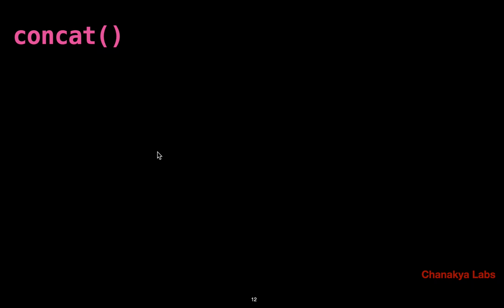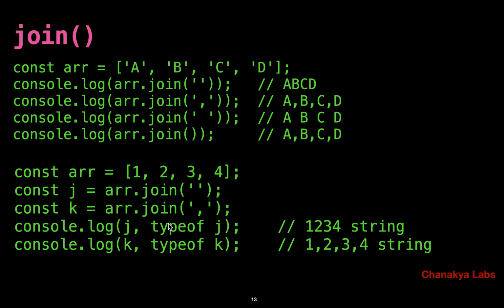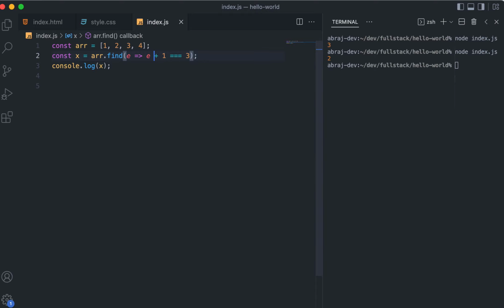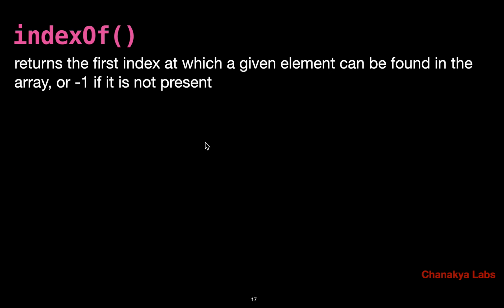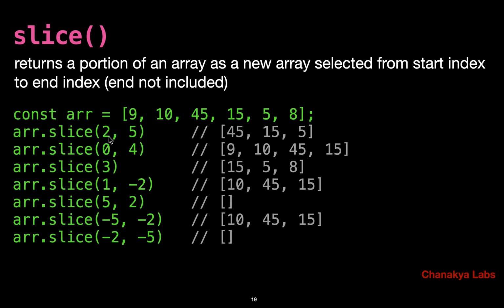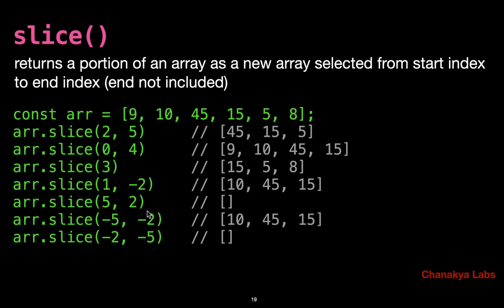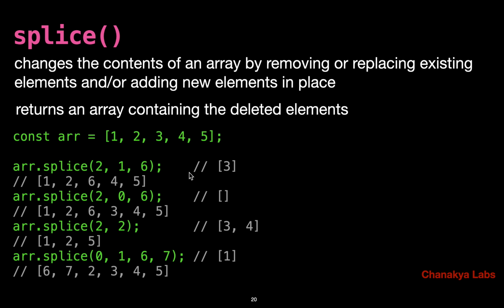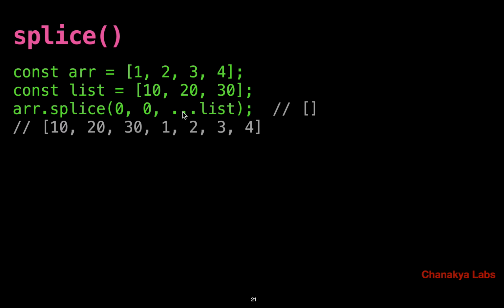JavaScript: Array methods 2